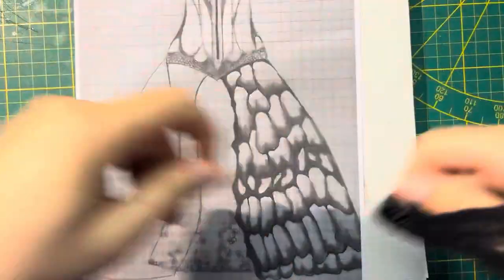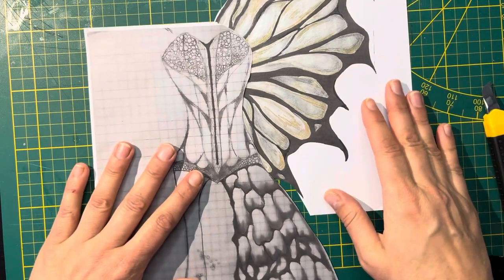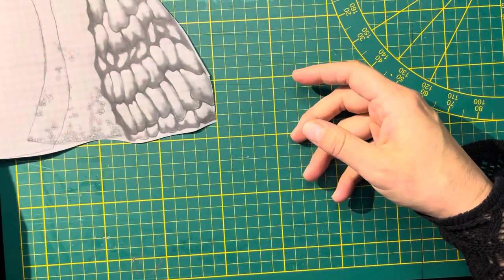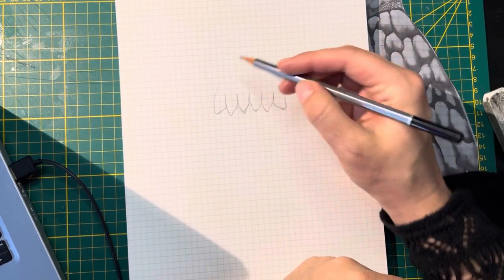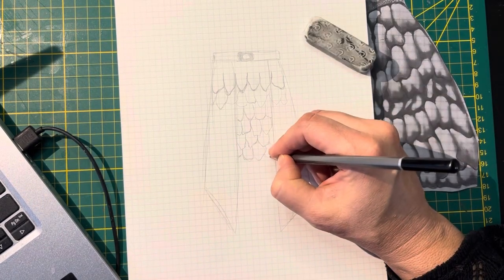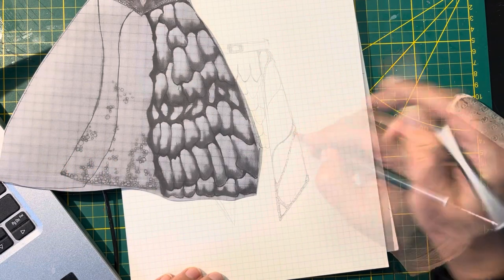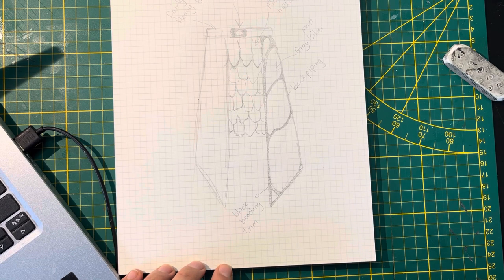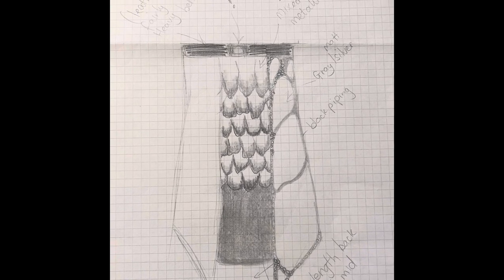Armor Skirt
An armor skirt for my male partner to accompany my beautiful mixed metallics butterfly dress… I have already posted pictures of the concept art for that dress in the community tab, so check that out there or on instagram @ alternativattelier (note two T’s)